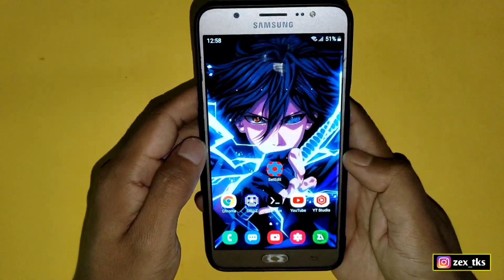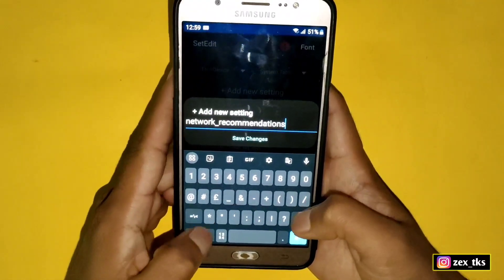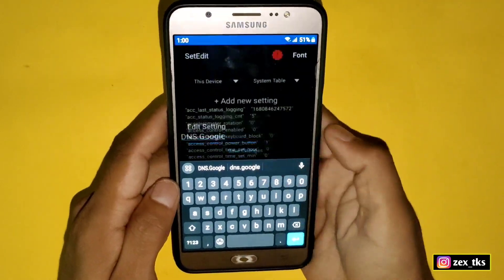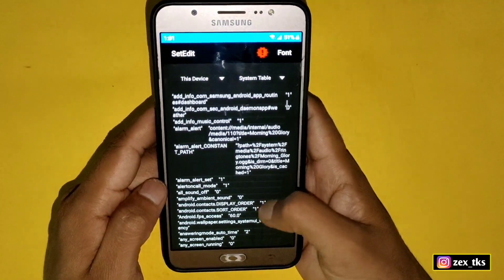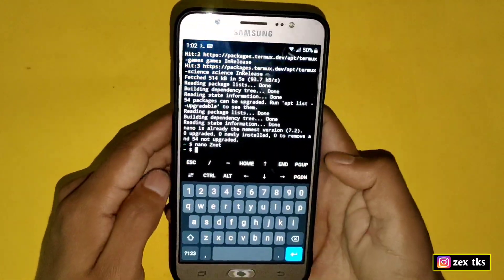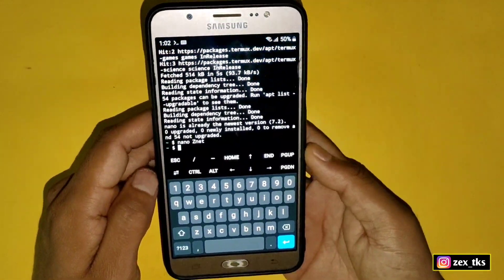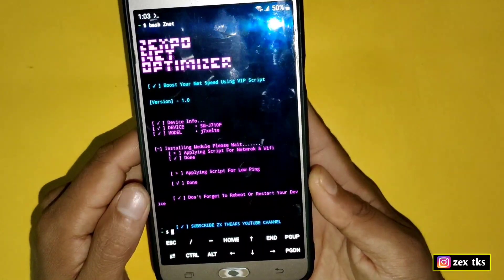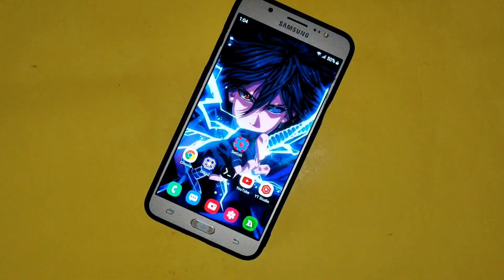Legit 100% !! | Zexpo Net Optimizer | Best Module To Boost Network Speed [ No Root ]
Queries Solved-
overclock android no root
overclock android
overclock
no root